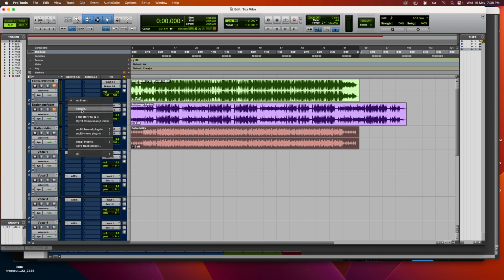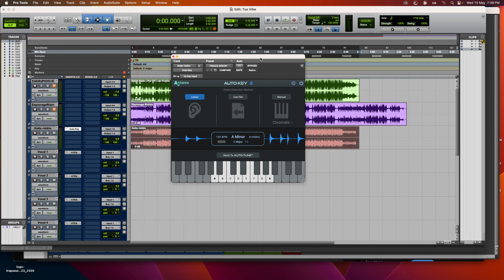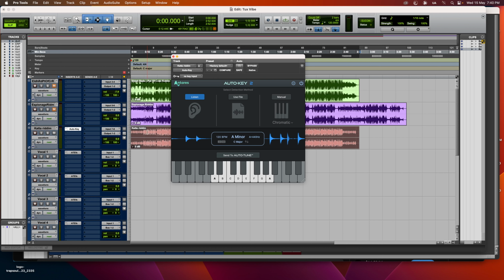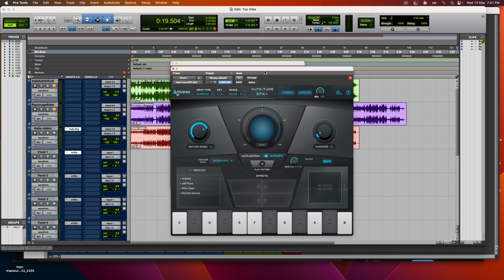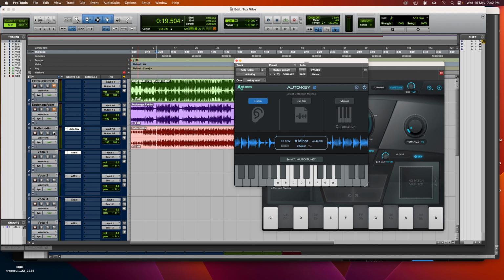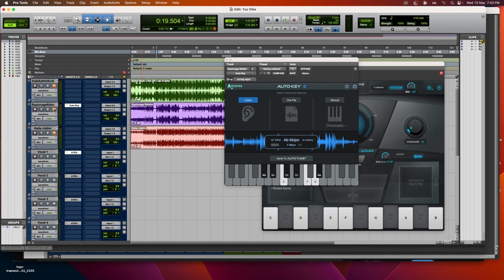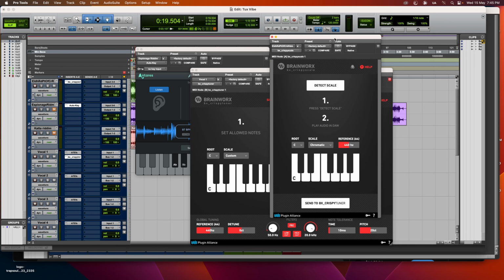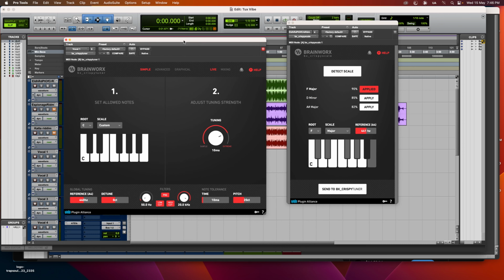How to find key and tempo of Dancehall/Reggae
In this video I will show you how a use two plugins to find the Key and tempo of my Dancehall Instrumentals